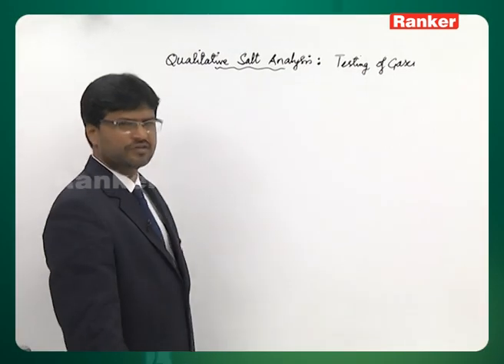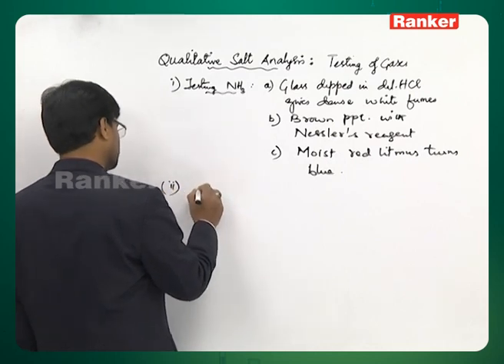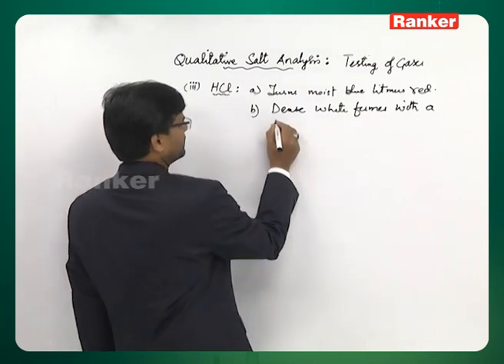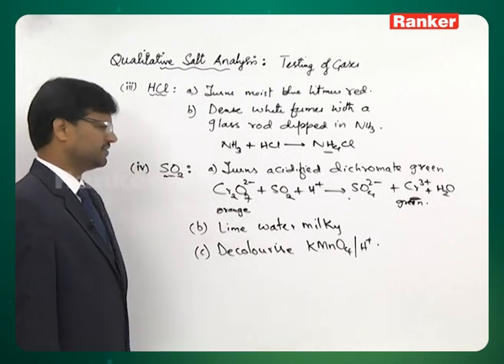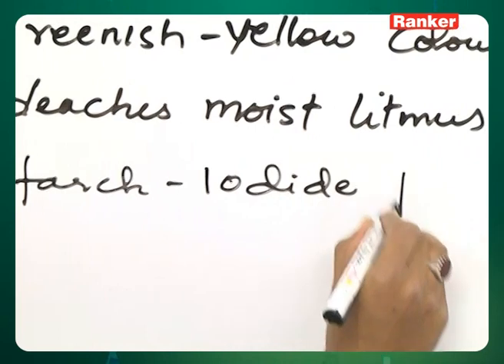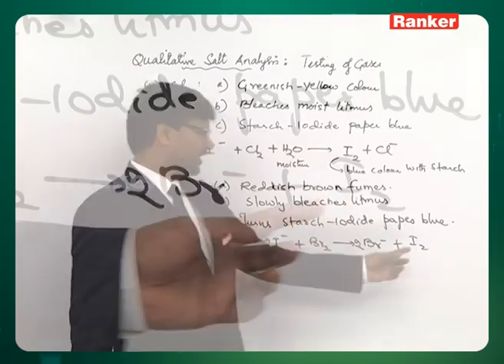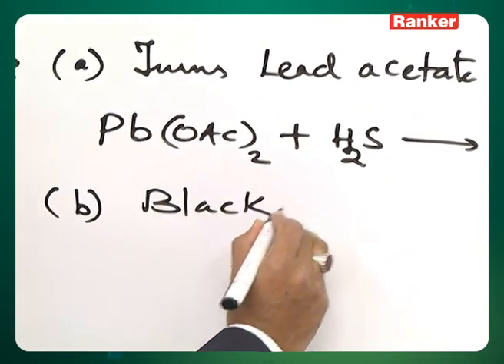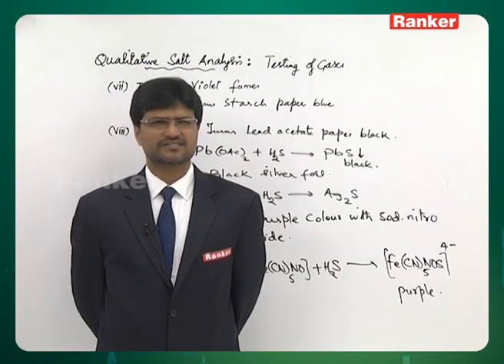Testing of Gases | Chemistry | M. N. Ali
This lecture video deals primarily with Testing of Gases which is briefly explained by M. N. Ali